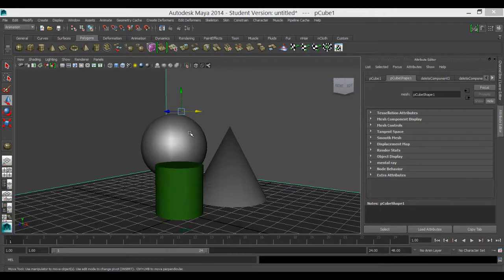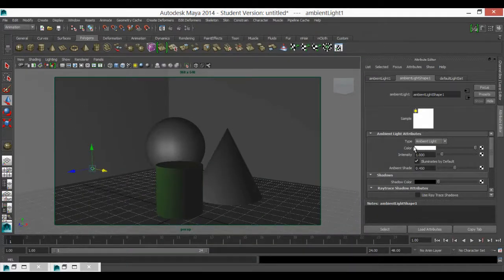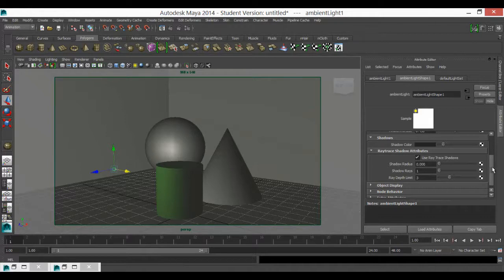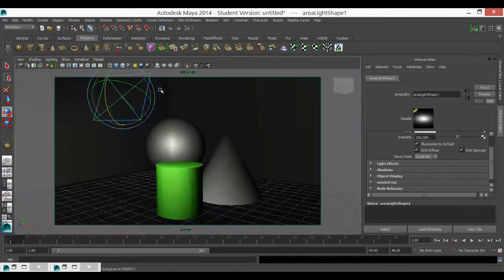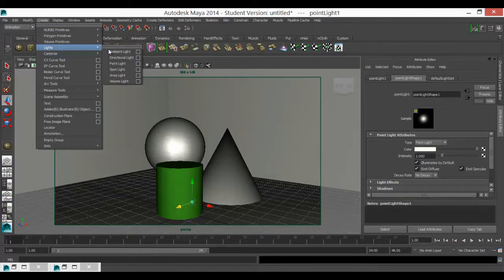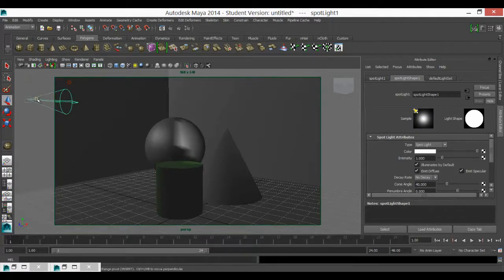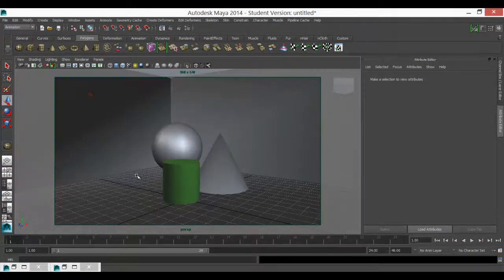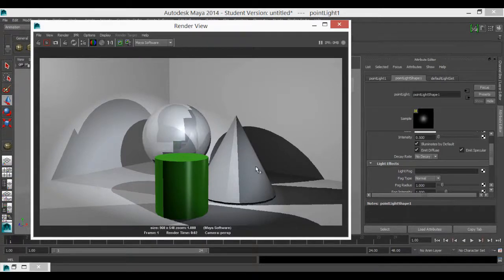Lights Maya 2014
This is a little long sorry. but the info is good. I hope it is useful for you.